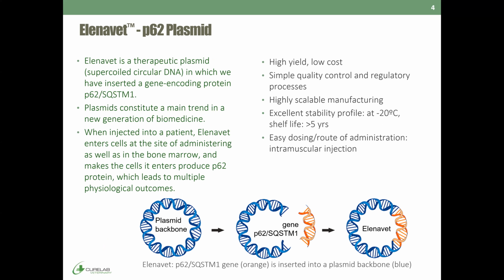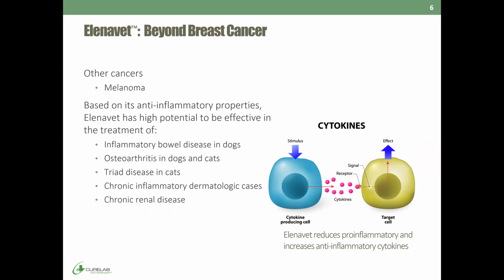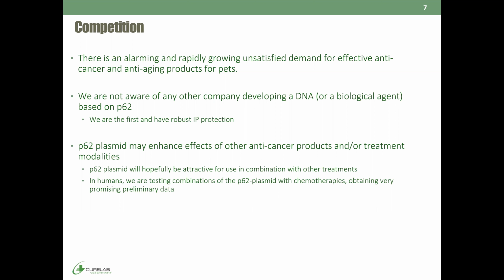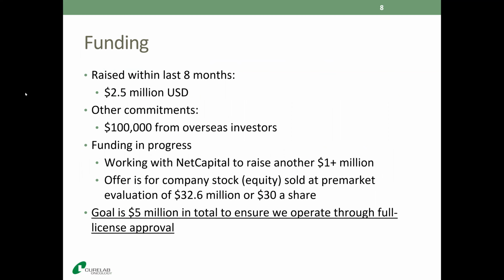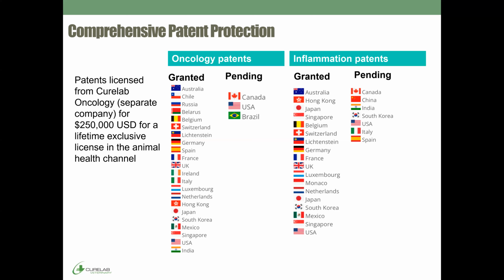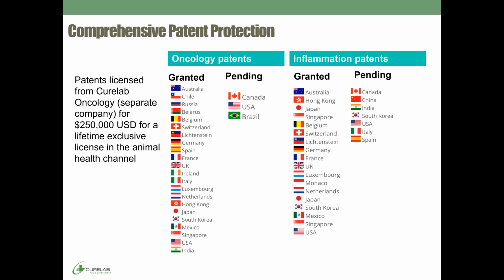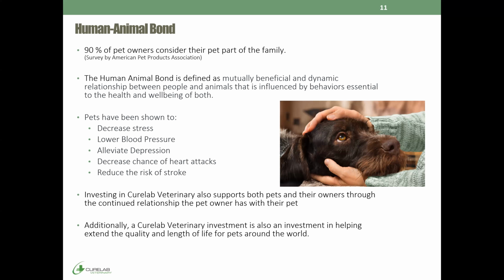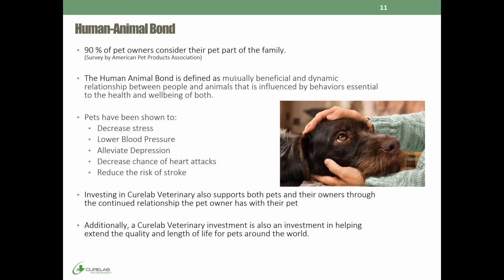Netcapital Fireside Chat with CureLab Veterinary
Tune in for a live discussion with CureLab Veterinary who is currently raising capital on Netcapital.

This event is run by the team at Netcapital Systems, LLC.

Spotify This event is run by the team at Netcapital Systems, LLC.